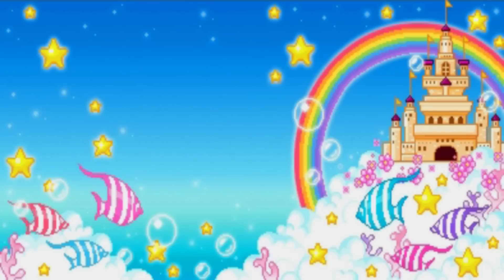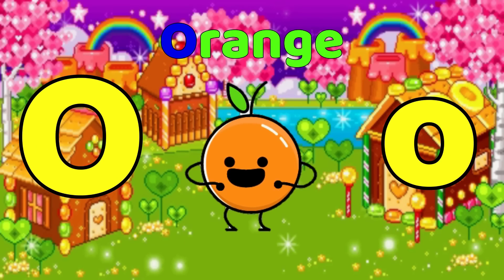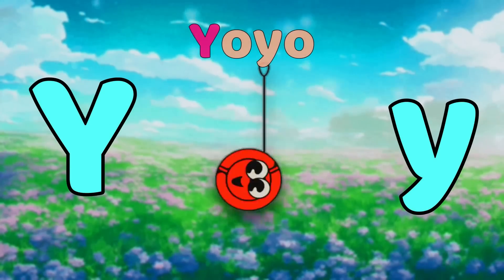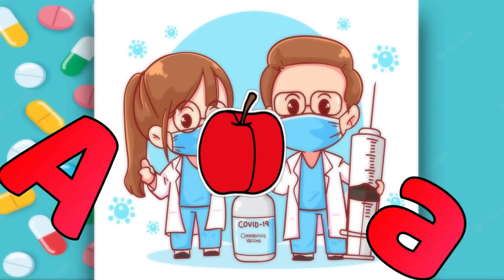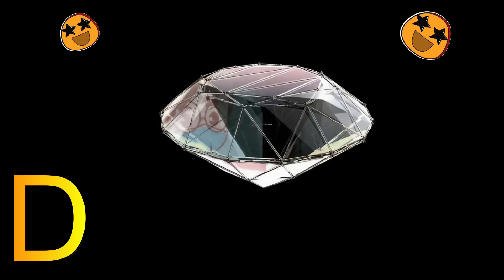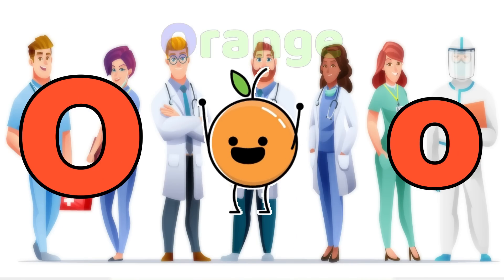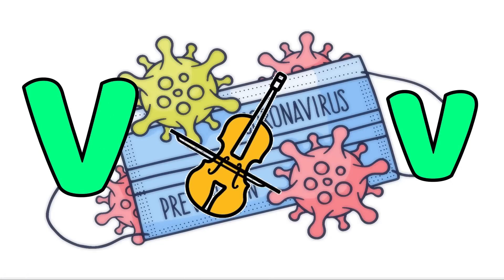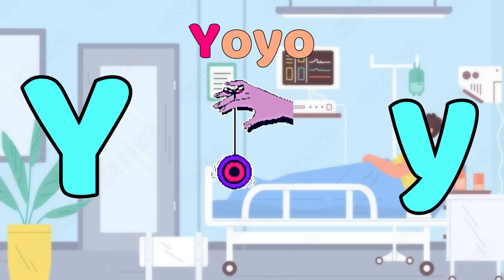ABC Alphabet Song | A for apple Phonics Song | ABCD Alphabet Rhymes for Nursery Kids - KK Education